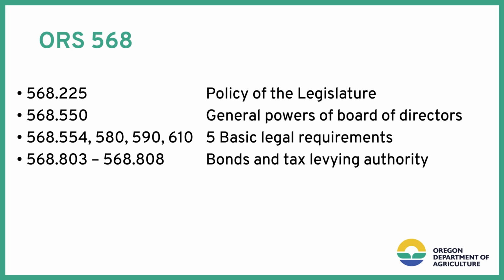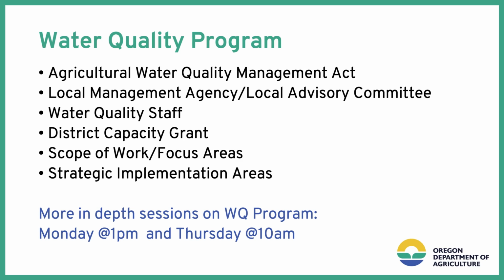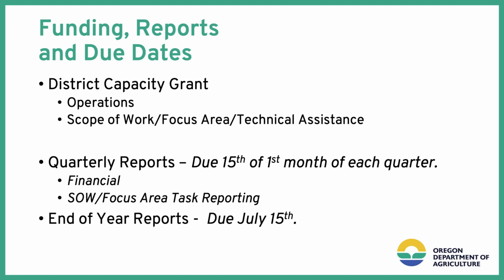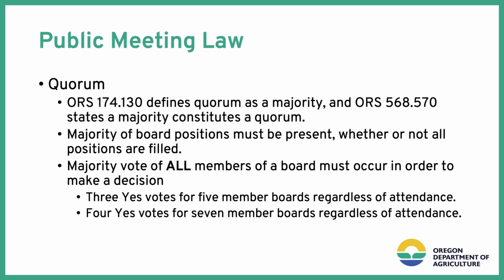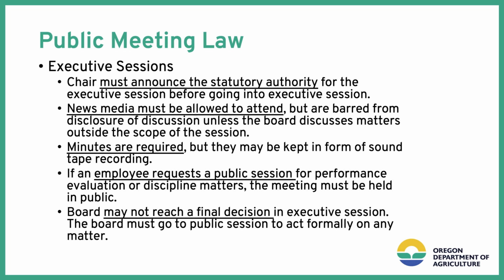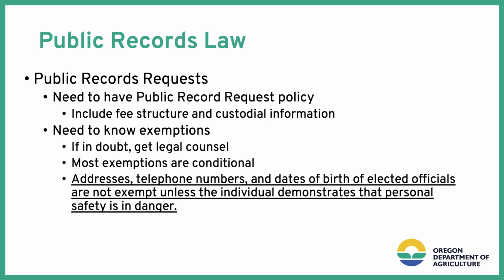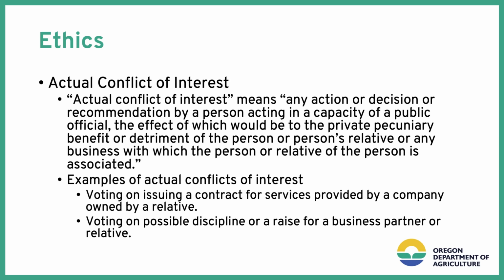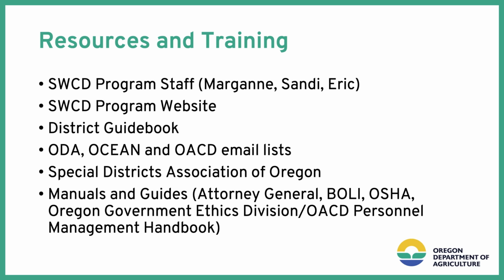SWCD Training: New Director Training (2/23/21)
February 2021. From the Oregon Department of Agriculture.